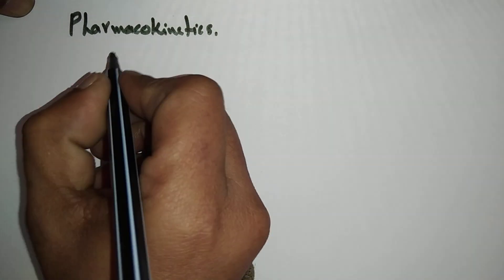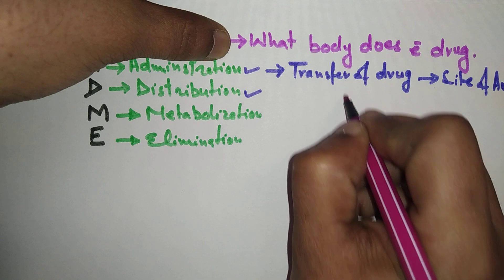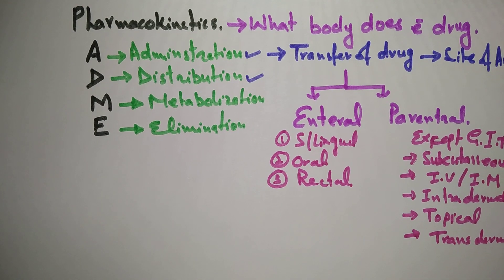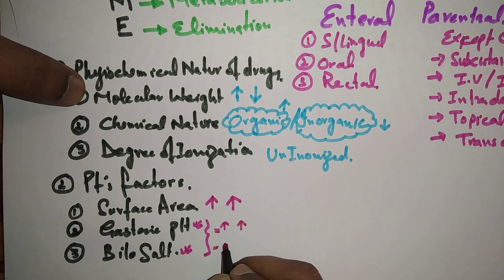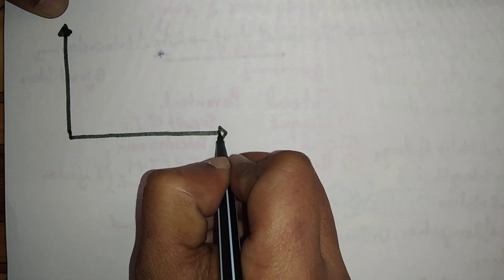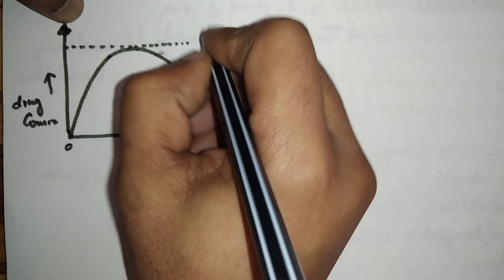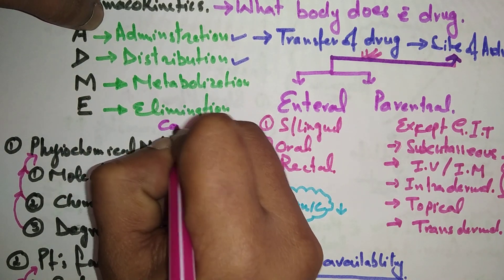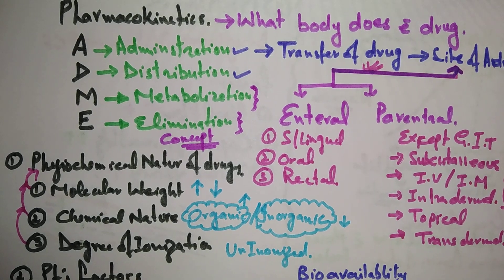Basics of Pharmacokinetics Part 1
Pharmacology#Series#Pharmacokinetics#Absorption#Distribution